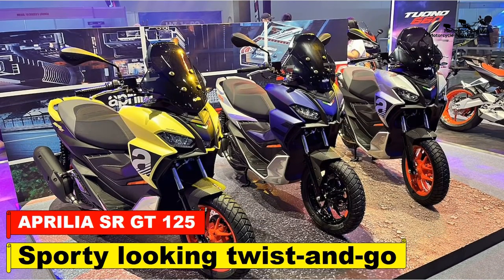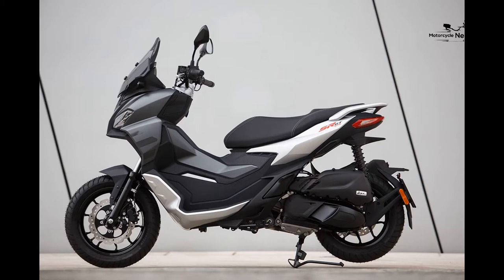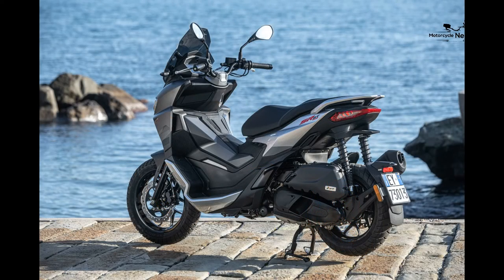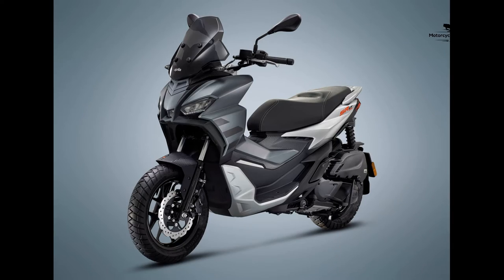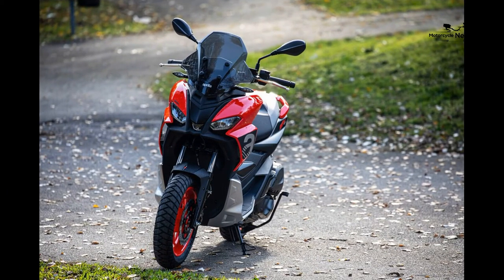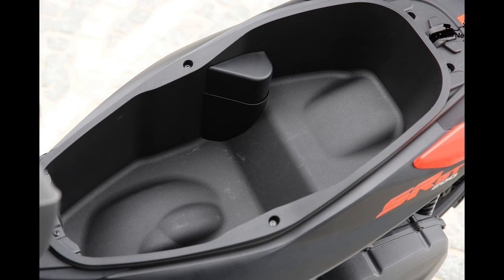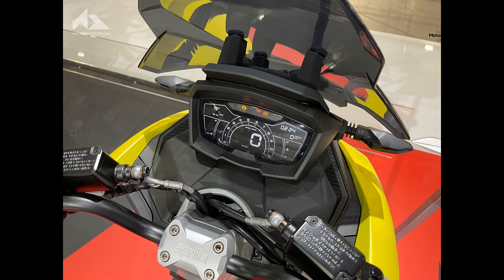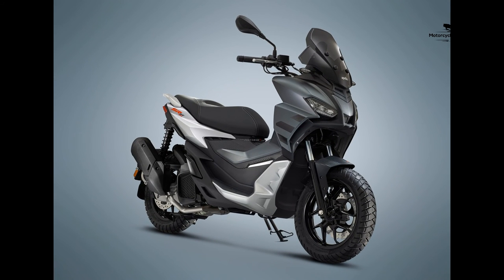APRILIA SR GT 125 2022 on Review Sporty looking twist and go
Aprilia call their new SR GT models ‘urban adventure’ scooters and went so far in the press briefing as to compare them to SUVs on two wheels. While I think this is over-egging the pudding a bit, it gives you an idea of what the Italian firm had in mind when they designed the bike.

Let’s be honest, a 125 scooter is never going to make a true Grand Tourer - you know that, we know that and so do Aprilia. But there is a growing market for more premium and capable scooters that look like they could take on more than an inner-city commute. Honda have the Forza 125, Yamaha have the XMax 125 and then there are whackier options like the Italjet Dragster to consider, too.

The SR GT is Aprilia’s attempt to crack the market and it leans on Noale’s sporting heritage for credibility. The front of the scooter apes the sportsbikes in Aprilia’s range with its wide ‘wings’, angry dual headlights and beak-like nose. There are vast swathes of fake carbon-fibre on the Sport models, too, and a BeARacer sticker on the front mudguard. Even the foot boards are designed to resemble the bash plates on off-road bikes to add to a sense of rugged capability.